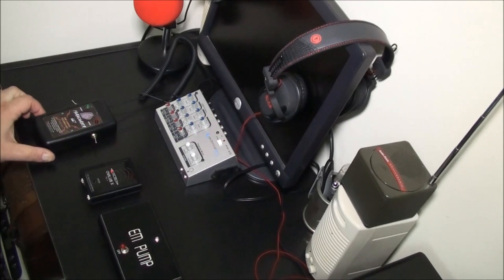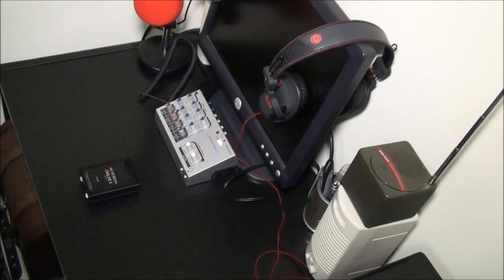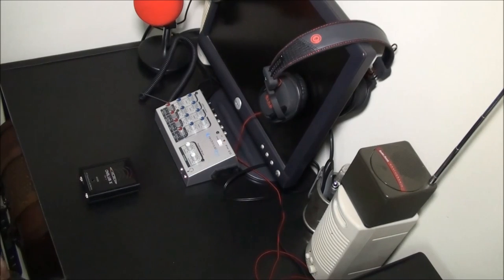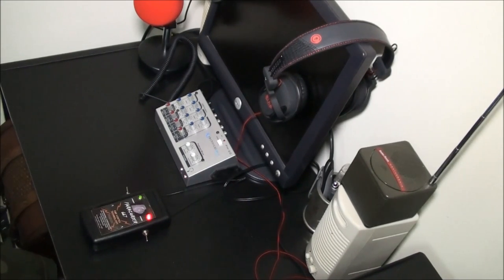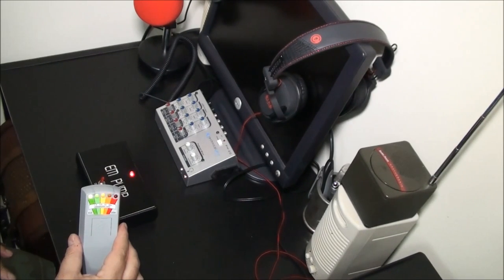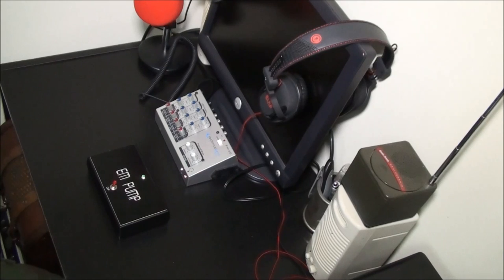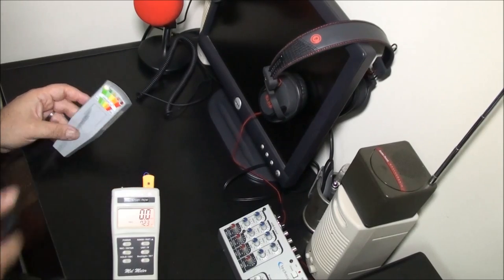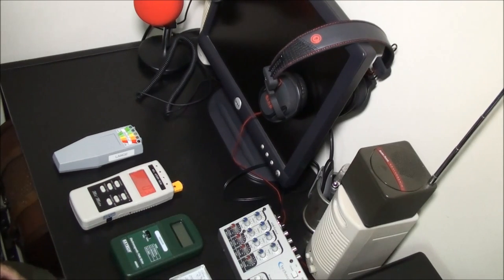EMF Meters and Pumps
Here is another quick EKG  tech video I shot to hopefully answer some questions  that came up in one of the ghost hunting groups on Facebook.  I show three different EMF pumps and how they differ. I also demonstrate five different EMF meters to show how they work. I then show how each meter works in conjunction with the EMF pumps and frequencies they produce. Finally I demonstrate how the meters  interact with each other. It was shot in 1080HD, there is very little production done to the video. The way you see it was the way it was shot. Any orbs that appear are dust and not paranormal, lol.